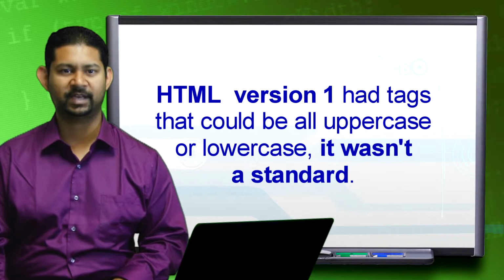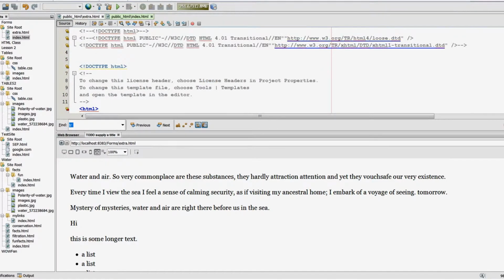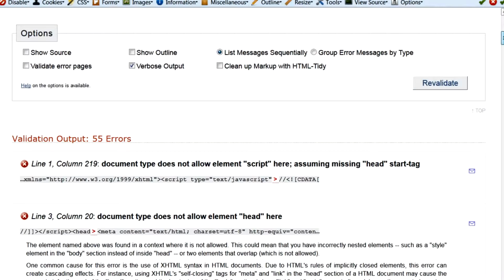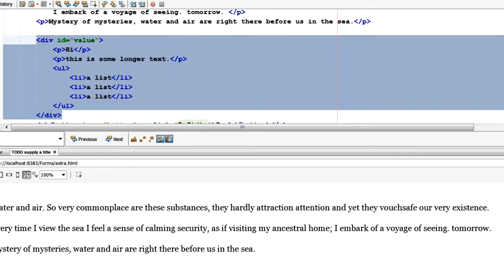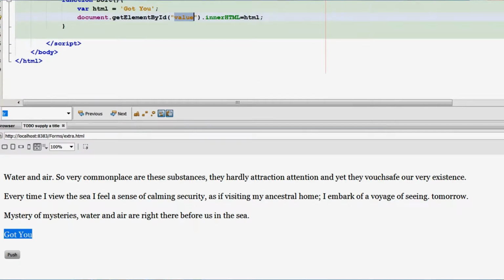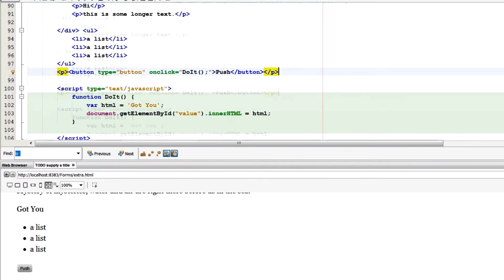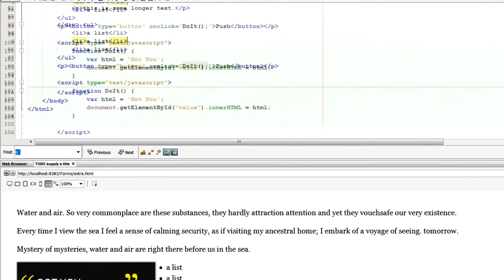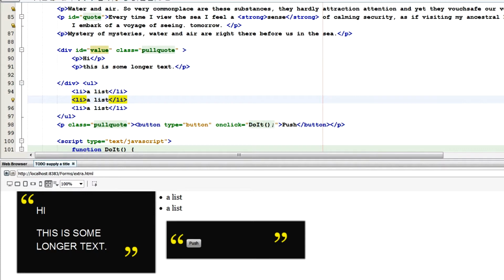HTML - Extra Markup (Lesson 9)